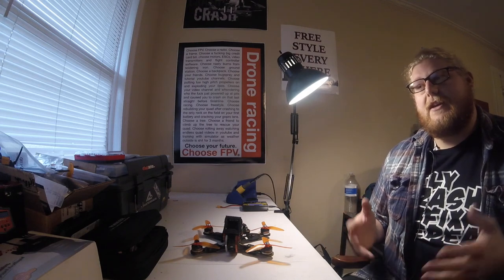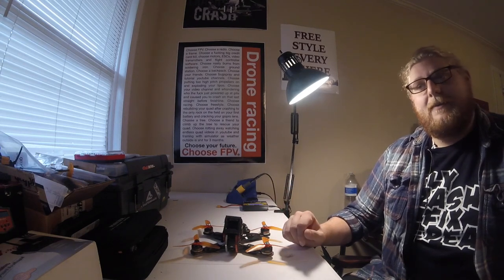The Pinch Train Cometh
After 2 weeks without the Chameleon, practicing pinching in the sim, it's time to find out whether my smoothness has improved as a result!

Appreciate the watch and stay on those sticks!!

Sorry I'm two weeks late, broke both my quads, but hopefully we're back on track now!

Artist: Kendall Miles
Song: A Waltz For Venus
Album: The Cowboy Bebop EP
Label: Self-released

-Setup-
Frame: Armattan Chameleon
ESCs: Armattan 30A
Motors: OOMPH! Velvet Edition
FC: DYS F4 FC Pro with Betaflight OSD
FPV Cam: RunCam Swift 2
Props: HQ 4x4.3x3
Receiver: FrSky X4RSB
VTX: Eachine TX801
Antenna: Foxeer Mini